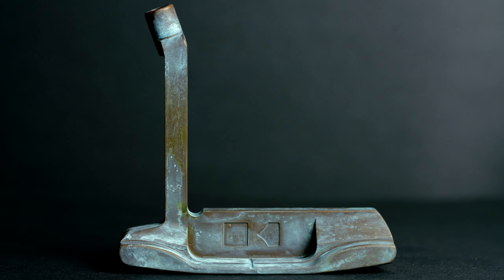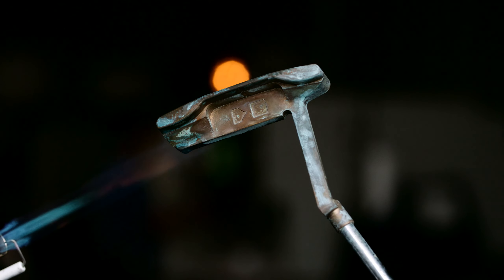What are Rare Series putters?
Phillip Lapuz of Kronos Golf explains rare series putters.